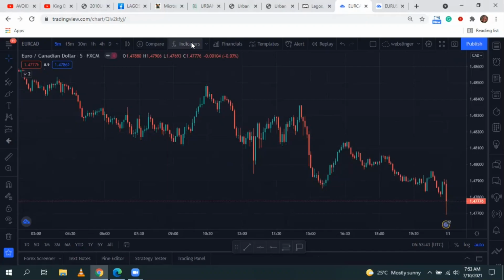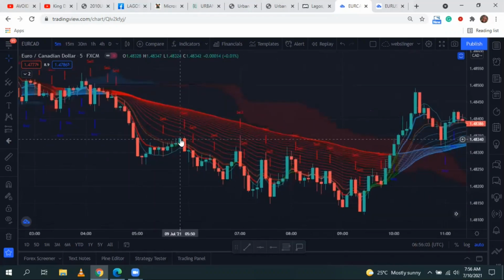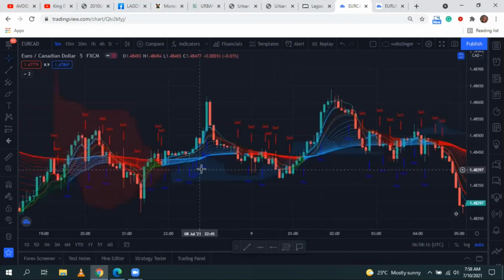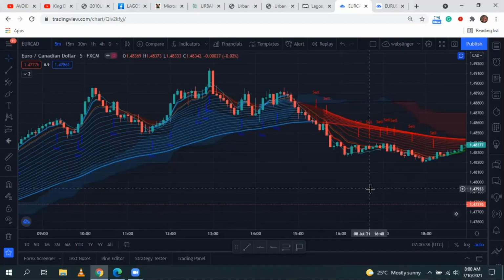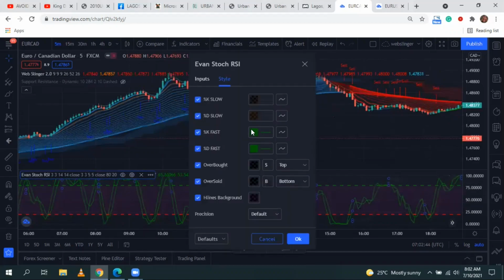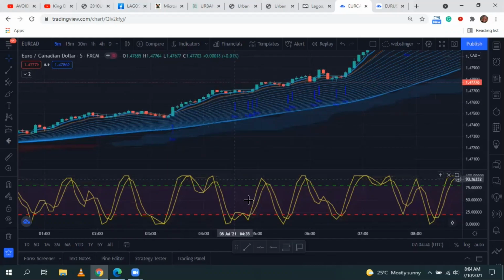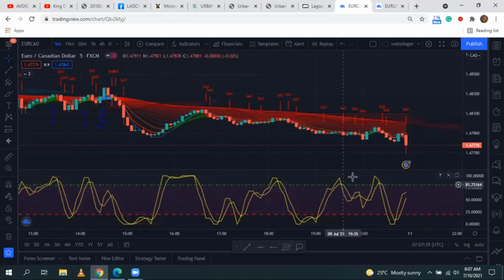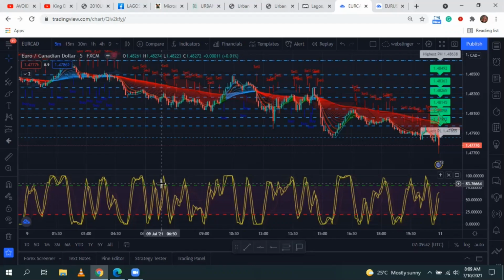Webslinger Binary Strategy for HFX Explained (Tradingview Version)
Detailed explanation on the web-slinger strategy, other things you can add to the strategy, and the benefits you get by adding your personal Chart Mark-up to the strategy. The web-slinger is a trend following binary options trading strategy. Add chart mark up to any strategy and it will increase your Win Rate

Feel free to check my favorite Binary Options Brokers listed below out and register.

Binary Options Brokers you can sign up with:
► Binarycent, One of My Fav Binary Broker For Beginners
(Free Demo Trading & $250min Deposit)

► Videforex, One of My Fav Binary Broker For Beginners

►Iqcent, One of My Fav Binary Broker For Beginners
(Free Demo Trading & $10min Deposit)

Hi, I'm David and I was able to increase my income successfully with Binary trading where I want & when I want. Also helping many others take full control of their financial destiny...Binary Options Trading has absolutely changed my life and I'm willing to train and work with Motivated, Dedicated, and Confident Individuals... Preferably Entrepreneurs/Aspiring Entrepreneurs with BIG VISION!

Binary Mastery Academy has the ability to make you an additional source of income through obtaining the ability to trade independently.

Thanks

Thanks

I am not a Certified/professional financial adviser. All investments you make are of your own Decision. Please Try To Do your own research.